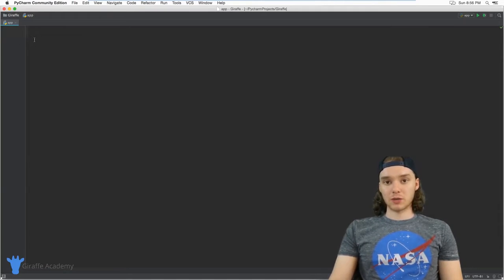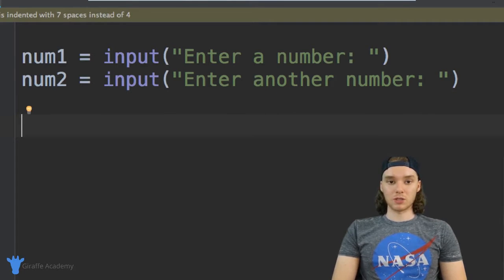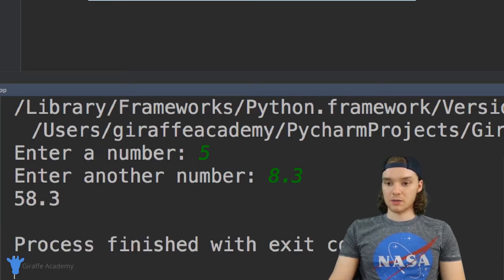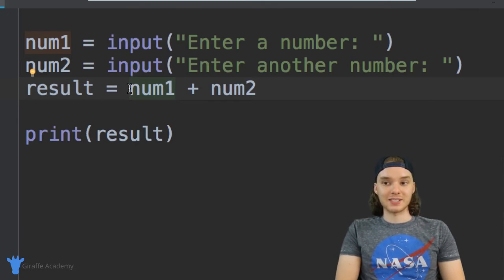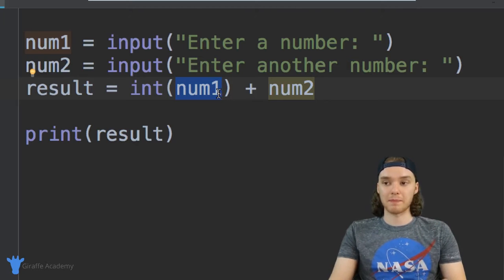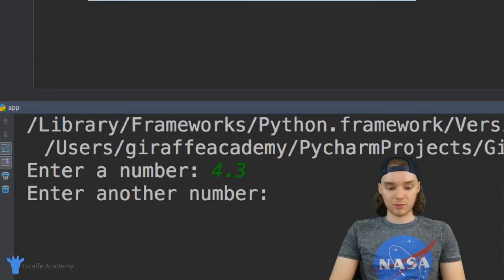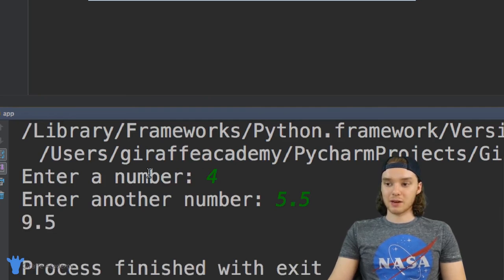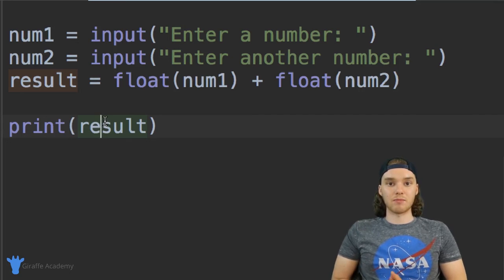9 Building a Basic Calculator Python Tutorial 9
Building a Basic Calculator Python